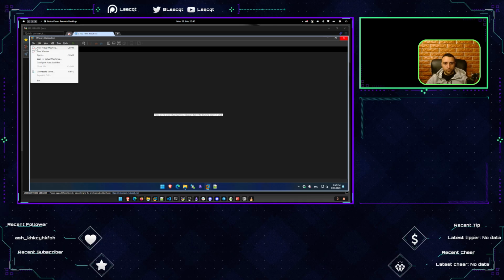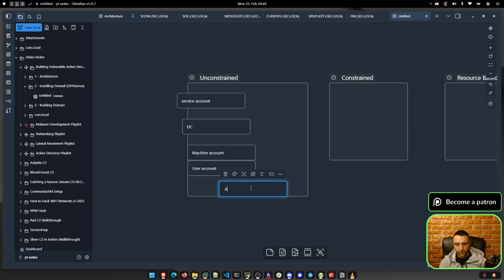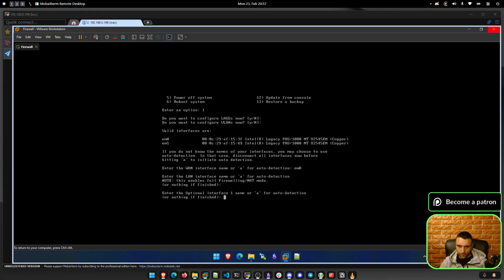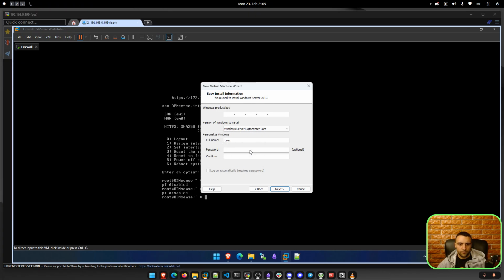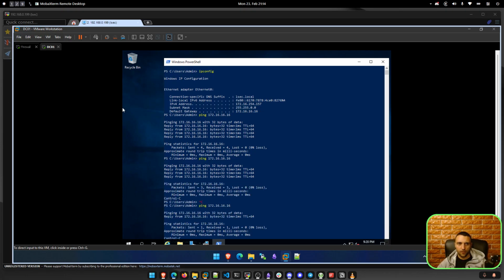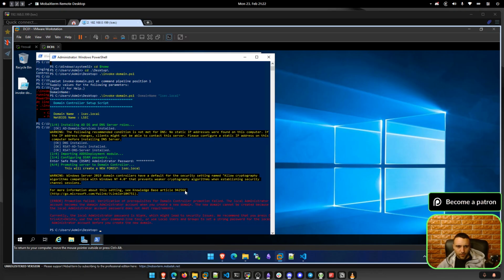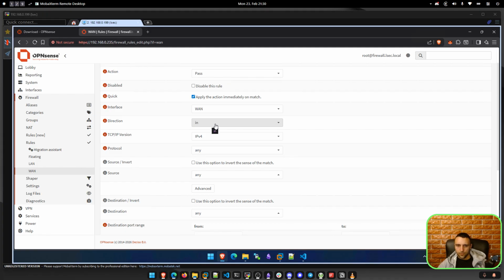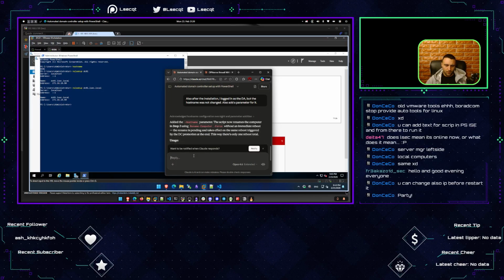Building a Red Teaming Lab: Installing a Firewall & Active Directory Domain Controller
Build your own vulnerable Active Directory lab from scratch and understand the exact foundation every real-world AD attack depends on.

In this video, we start at the beginning: deploying a Domain Controller (DC) and configuring the firewall correctly inside a fresh Windows Server environment. No prebuilt labs. No shortcuts. If you want to truly master Active Directory exploitation, you need to understand what’s happening under the hood.

This is the infrastructure hackers abuse.

TIMESTAMPS
00:00 - Intro
01:24 - Re-Installing OPNSense firewall
09:10 - Explaining delegation attacks
17:26 - Configuring OPNSense
25:45 - Installing Domain Controller
37:30 - Domain Setup with Claude AI
50:40 - OPNSense WAN interface rule config
55:08 - Logging in to the new LSEC.LOCAL domain
1:00:35 - Outro